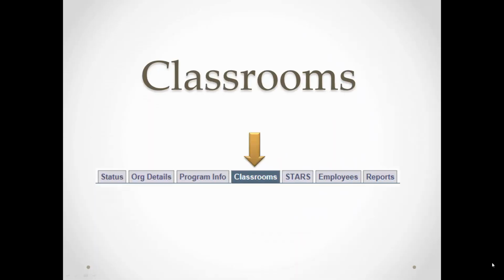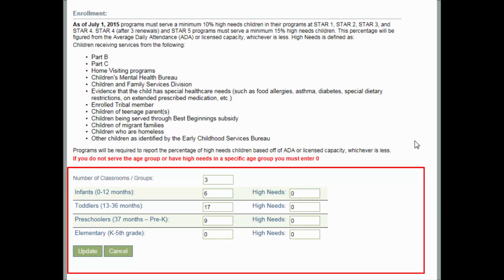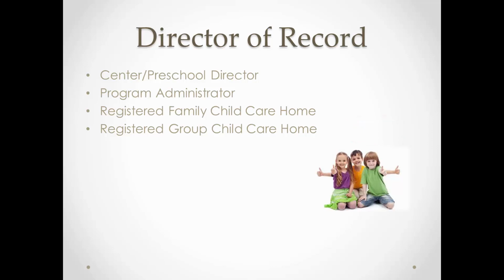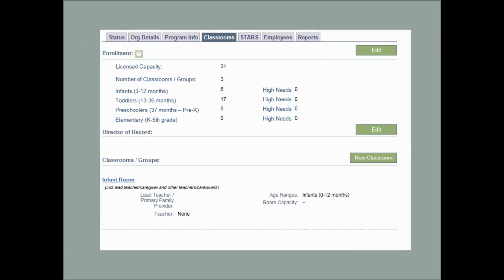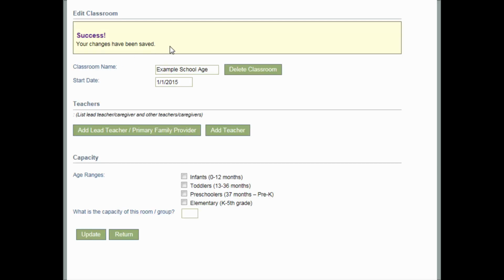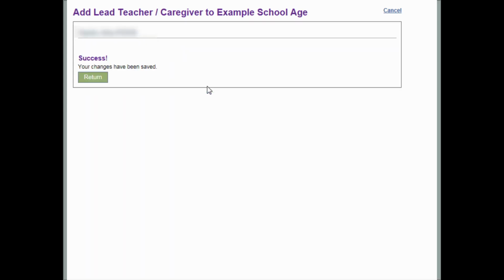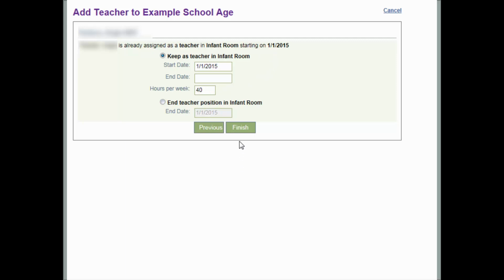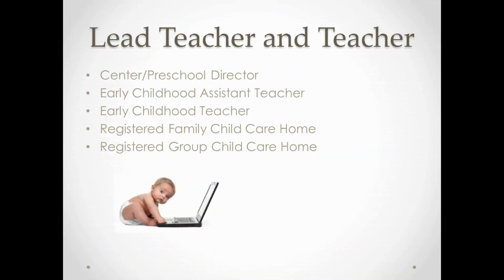6. Classrooms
STARS - Classrooms